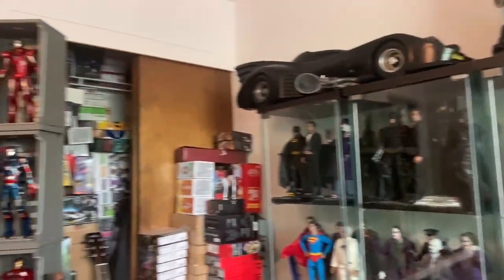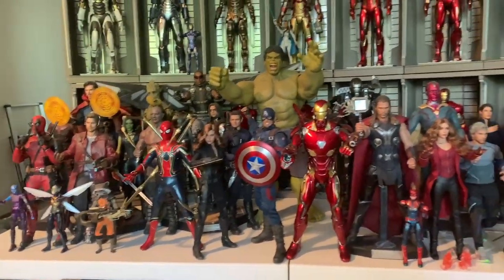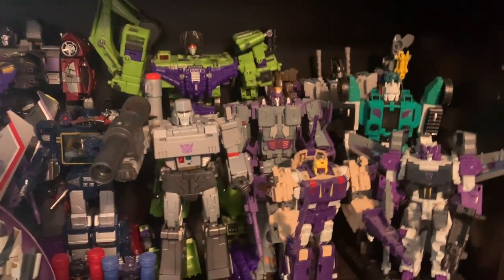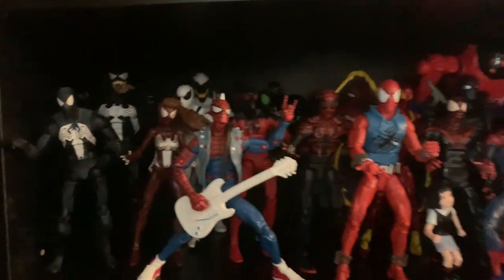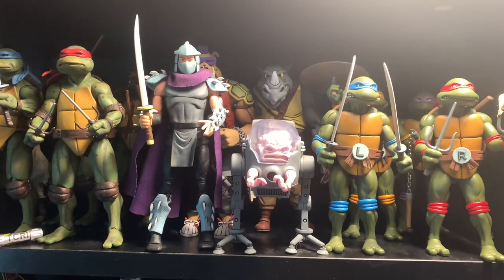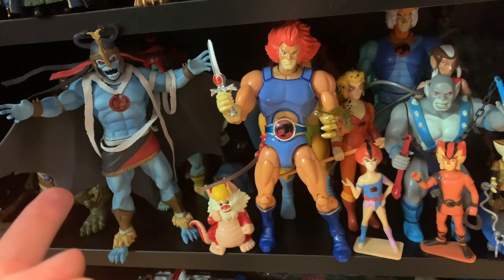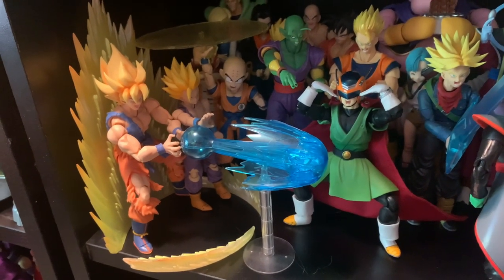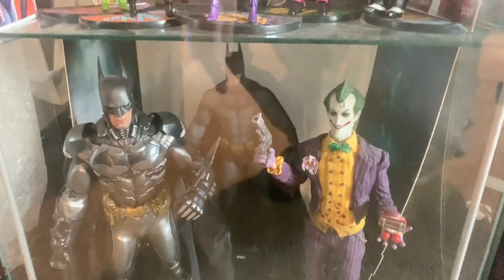My Action Figure Collection Tour! Hot Toys, Transformers, Marvel Legends, TMNT, MMPR & More! 4/21/20